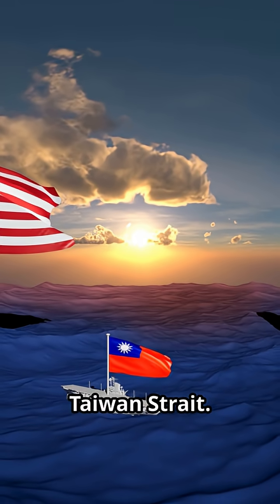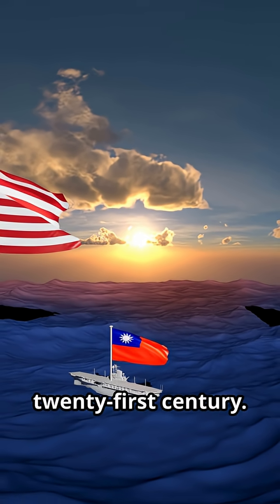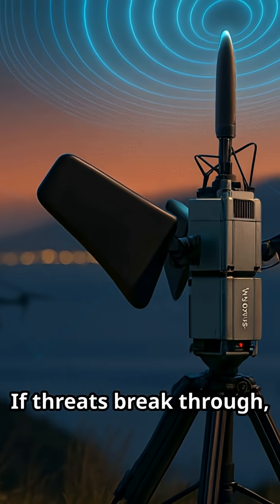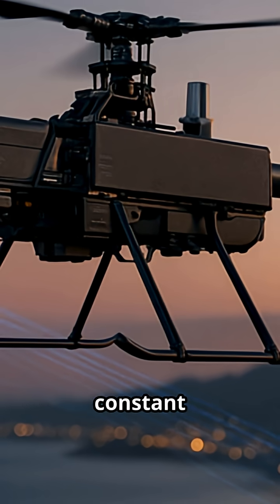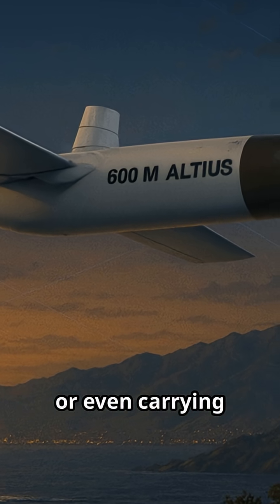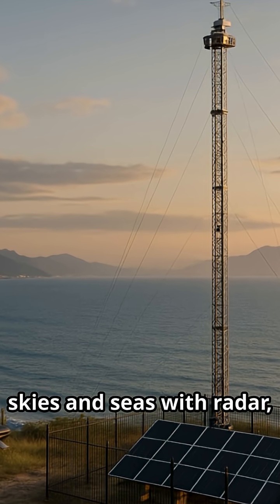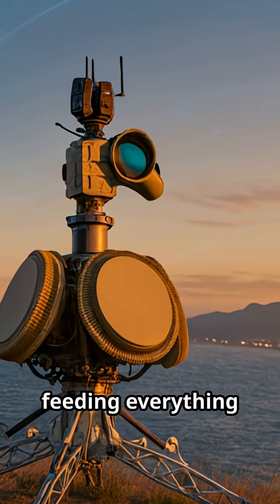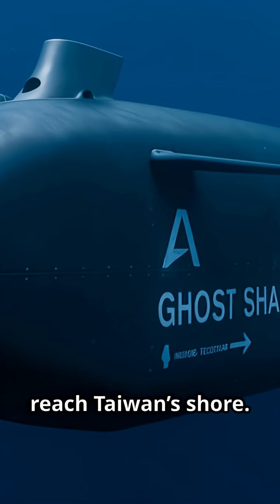Can Anduril Defend Taiwan?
Imagine Taiwan’s defense rebuilt around AI, autonomous drones, and mobile missiles.